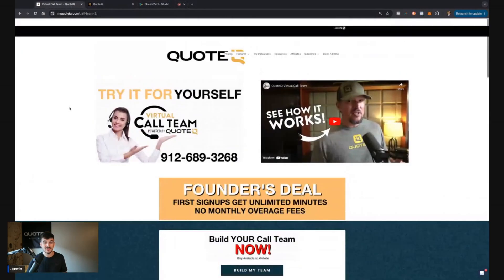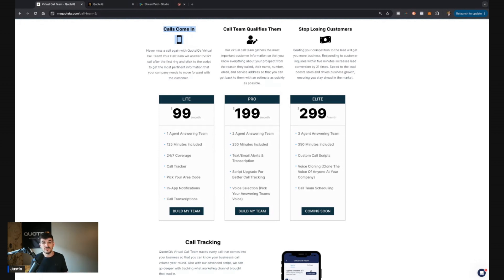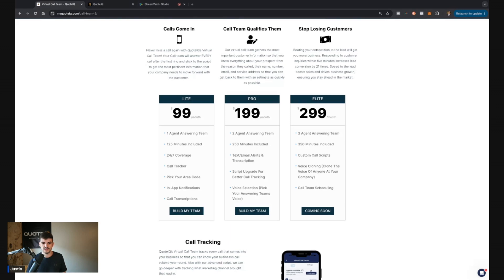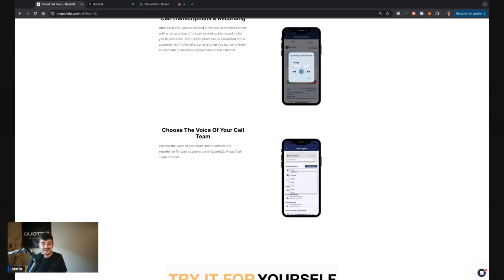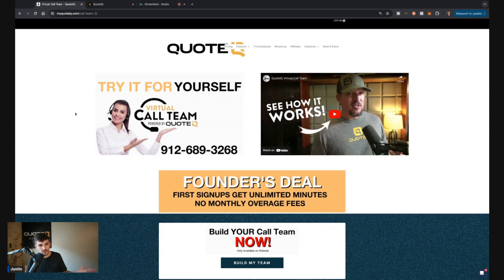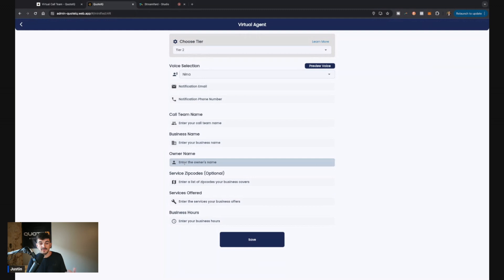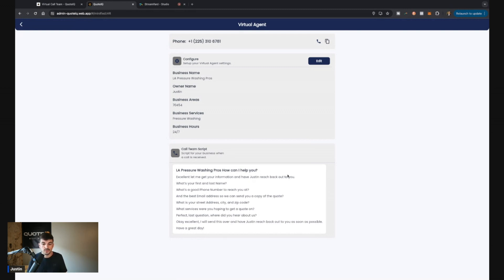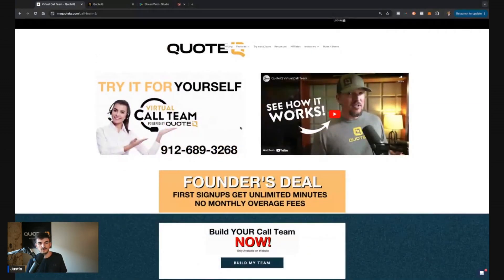QuoteIQ Virtual Call Team Walkthrough